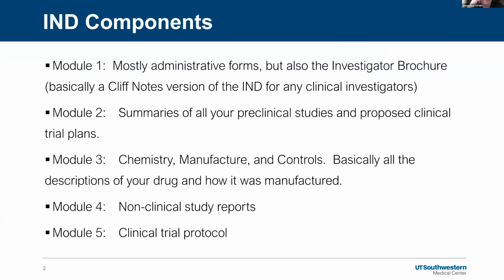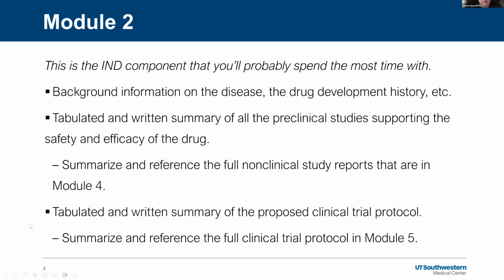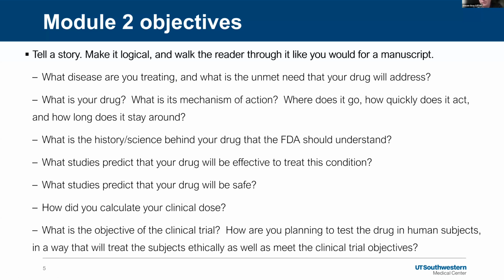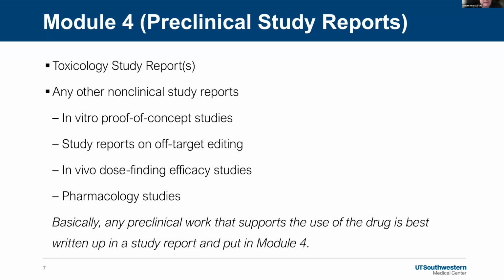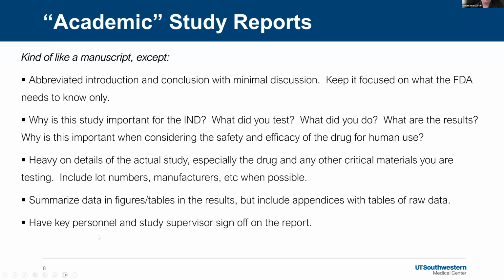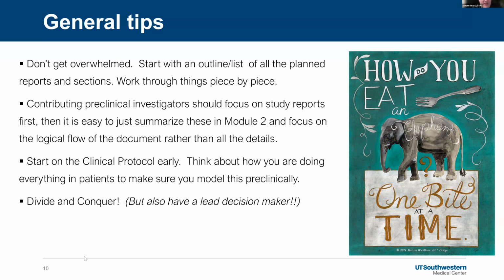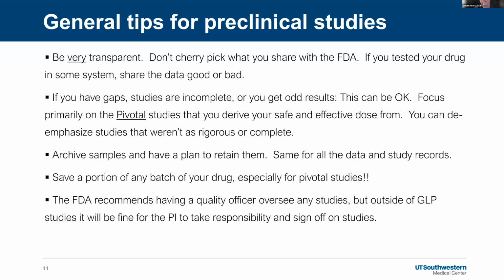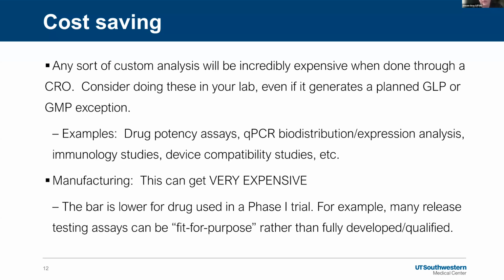Meet the Expert: Steve Gray and Kiran Musunuru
In this video of the Meet the Expert Series, Drs. Steve Gray and Kiran Musunuru share their experience and tips for preparing an IND application for gene therapy.

Steve Gray, PhD,  is a Professor in the Department of Pediatrics at the University of Texas Southwestern (UTSW) Medical Center, as well as the co-director of the UTSW Gene Therapy Program and director of the UTSW Viral Vector Facility.

Kiran Musunuru, MD, PhD, MPH, ML, is a Professor of Medicine, the Director of the Genetic and Epigenetic Origins of Disease Program, and the Scientific Director at the Center for Inherited Cardiovascular Disease at Perelman School of Medicine (University of Pennsylvania).

Meet the Expert is a webinar series held by the Somatic Cell Genome Editing (SCGE) consortium to connect with experts involved in different aspects of gene therapy development and regulatory approval.